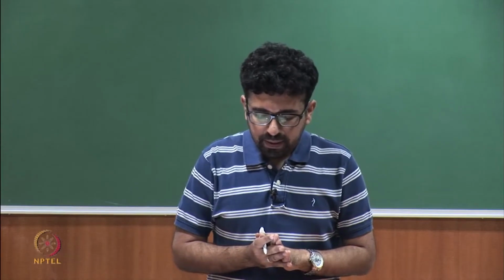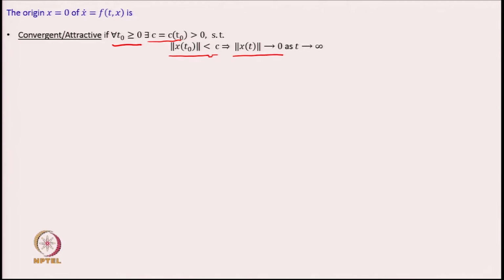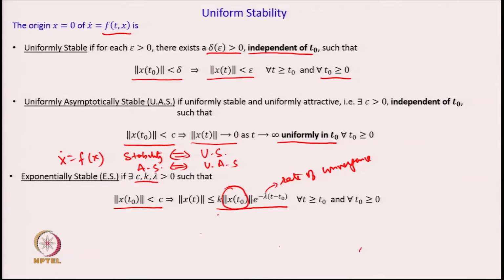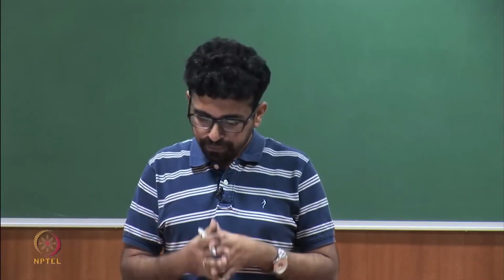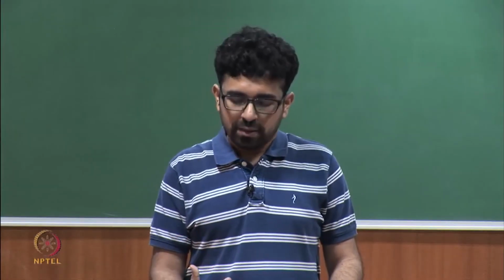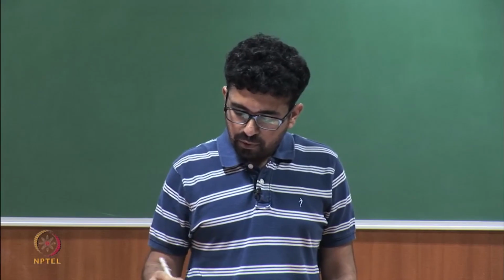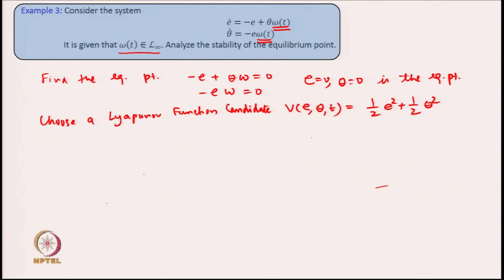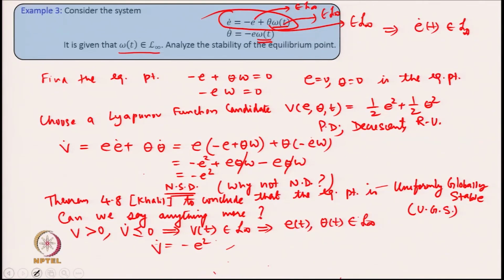Nonlinear and Adaptive Control